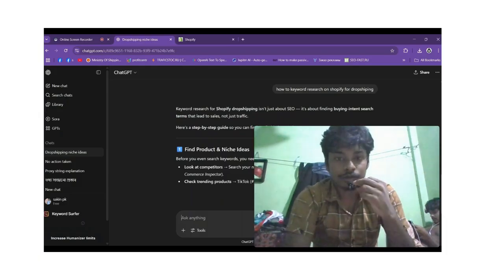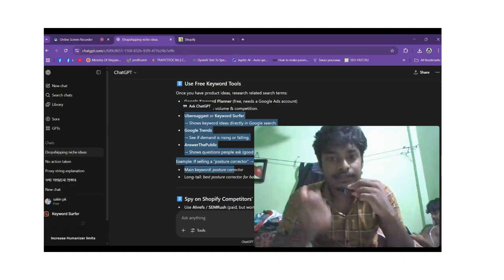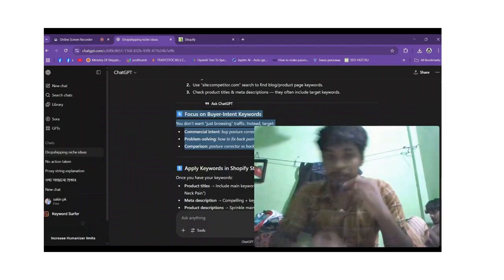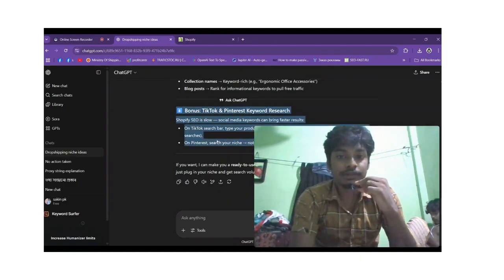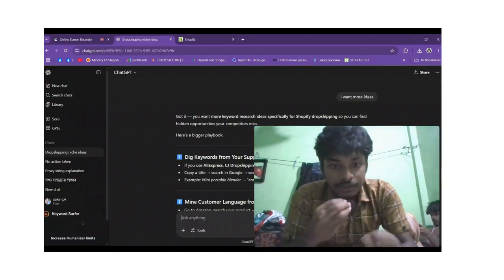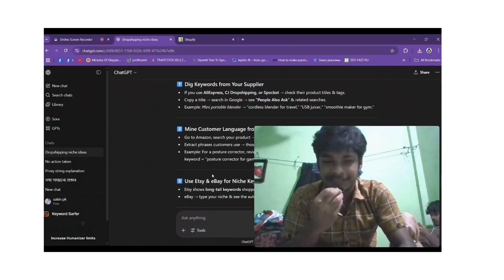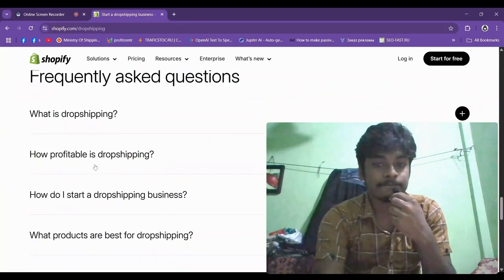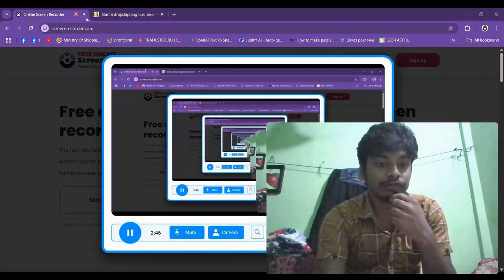Shopify Dropshipping 2025 | Step-by-Step Guide for Beginners to Make a good Money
Want to start a profitable Shopify dropshipping business in 2025? In this video, I’ll show you exactly how to set up your Shopify store, find winning products, and start earning online. Perfect for beginners and anyone looking for a scalable online business.

✅ What You’ll Learn:

How Shopify dropshipping works in 2025

Step-by-step store setup for beginners

Best product research strategies

Tools & apps to simplify dropshipping

Tips to scale your store for maximum profits

💡 Start your dropshipping journey today and turn your online store into a passive income machine!